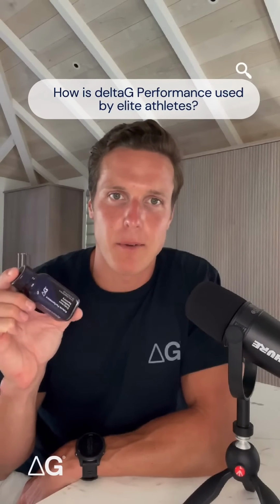How to use deltaG Performance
Learn with our ketone expert Brian how to best use deltaG Performance